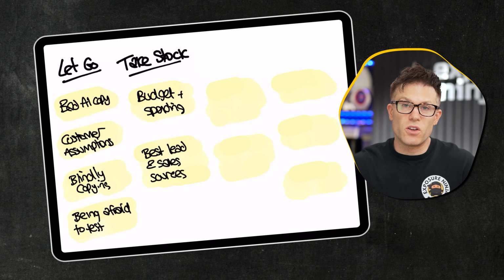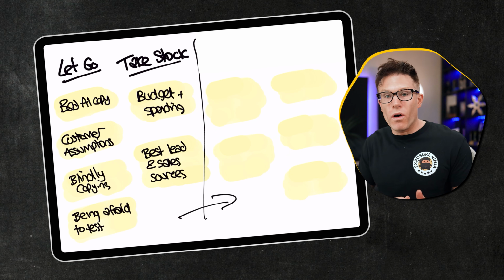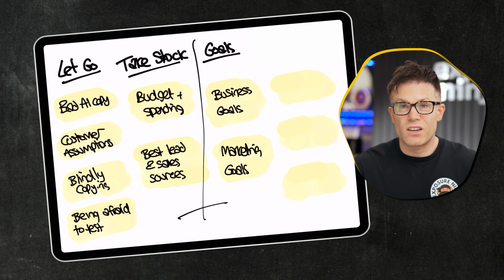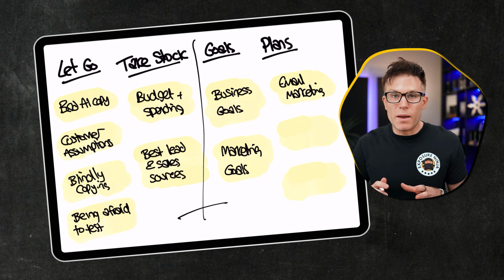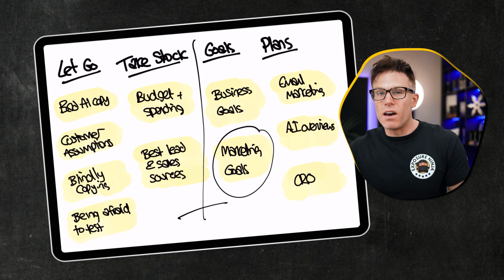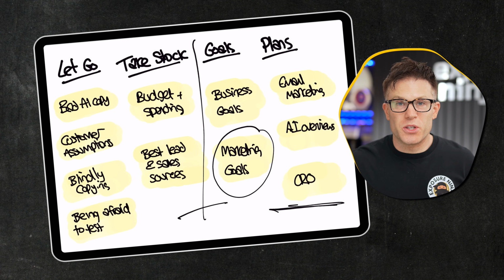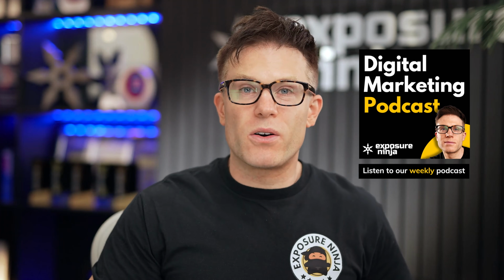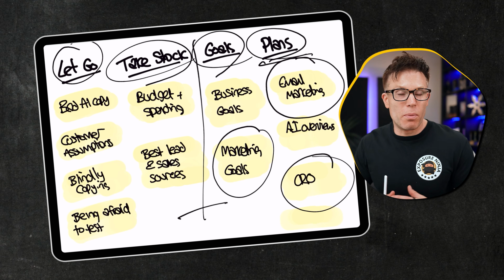How To Create the Perfect Marketing Strategy for 2026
Today we're not going to give you a digital marketing strategy that you can apply directly to your business.

Because, honestly, that's not how digital marketing strategies work.

What we are gonna do is share a framework that you can use to come up with the perfect digital marketing strategy for your business.

There's 4 steps in this process, and we're going to talk you through each one.

00:00 - Intro
00:19 - Letting Go
01:24 - Analyse Your Marketing
04:17 - Goal Setting
05:44 - Plans
09:25 - Data

Scripted by: Jess Percival
Recorded by: Tim Cameron-Kitchen
Edited by: DirekVim
Thumbnail by: Dale Davies
Produced by: Jess Percival, Dale Davies, and Tim Cameron-Kitchen